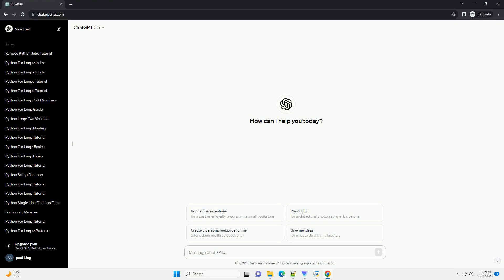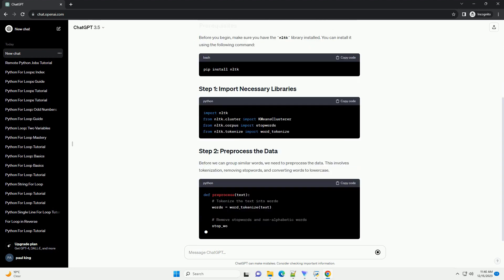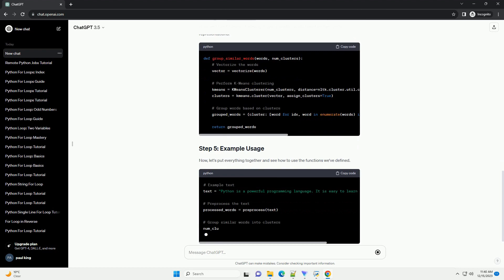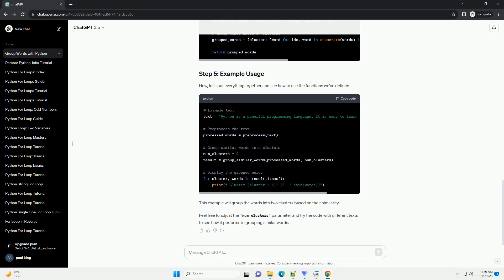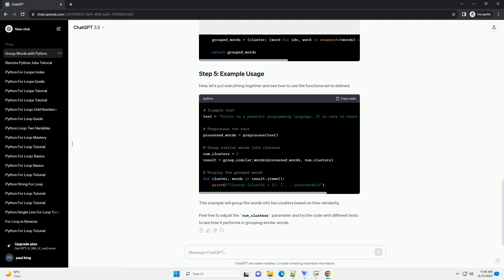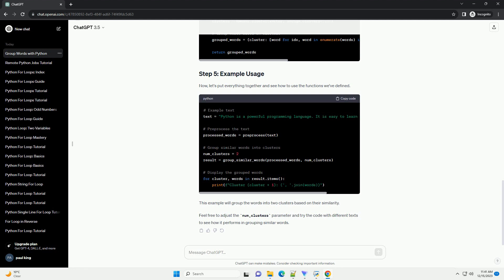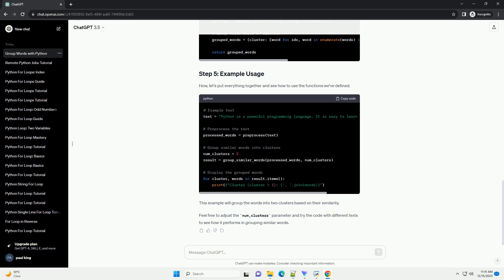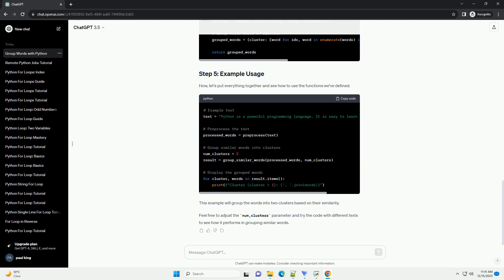group similar words python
Sure, let's dive into creating a Python script that groups similar words. We'll use the Natural Language Toolkit (nltk) library for this task. If you haven't installed it yet, you can do so by running:
Now, let's create a script:
This script defines functions to preprocess text and group similar words using KMeans clustering. The main function demonstrates how to use these functions with an example text. Adjust the num_clusters parameter in the group_similar_words function to control the number of clusters.
Feel free to replace the example text with your own text to see how the script groups similar words in different clusters.
ChatGPT
In this tutorial, we will explore how to group similar words in a list using Python. Grouping similar words can be useful in various natural language processing (NLP) tasks, such as text analysis, clustering, or creating a thesaurus. We will use a popular Python library called nltk (Natural Language Toolkit) to help us with some NLP functionalities.
Before you begin, make sure you have the nltk library installed. You can install it using the following command:
Before we can group similar words, we need to preprocess the data. This involves tokenization, removing stopwords, and converting words to lowercase.
To group words, we need to represent them as vectors. We will use the Bag-of-Words model for this purpose.
Now, we'll use K-Means clustering to group similar words based on their vector representations.
Now, let's put everything together and see how to use the functions we've defined.
This example will group the words into two clusters based on their similarity.
Feel free to adjust the num_clusters parameter and try the code with different texts to see how it performs in grouping similar words.
ChatGPT